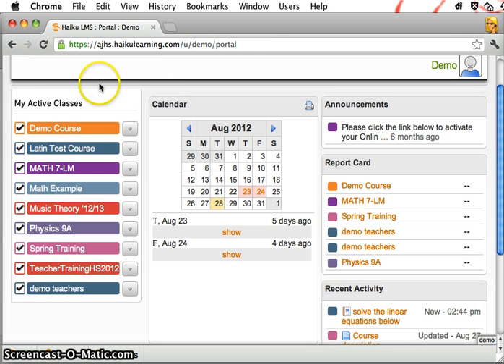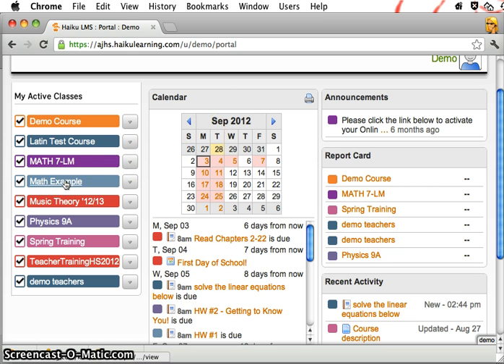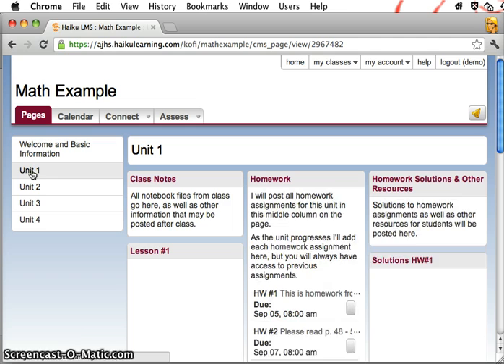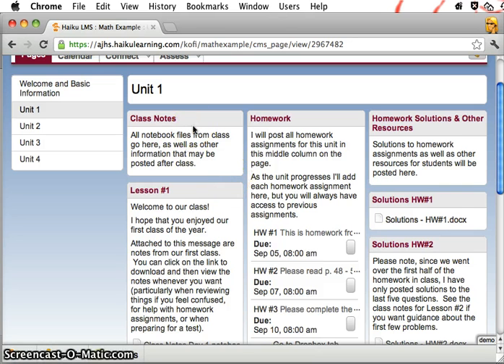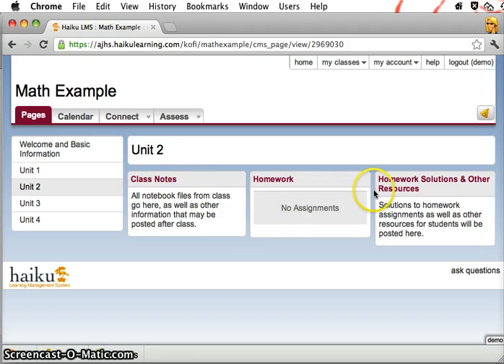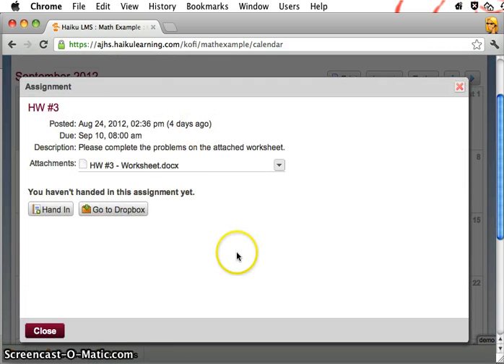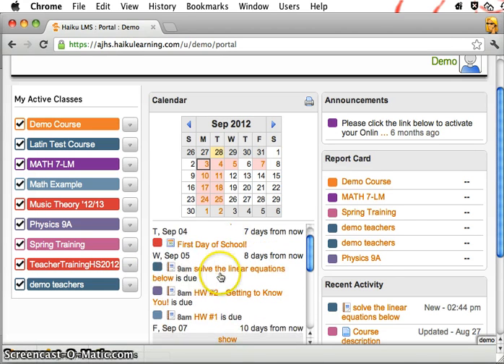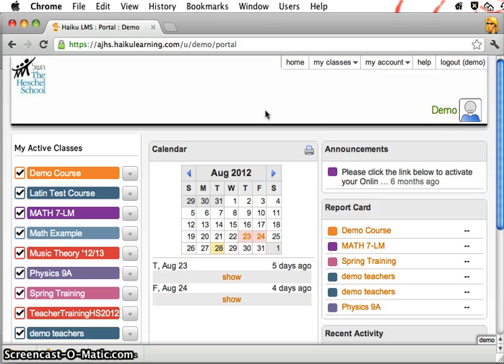Haiku Login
This video shows the basics of accessing Haiku.